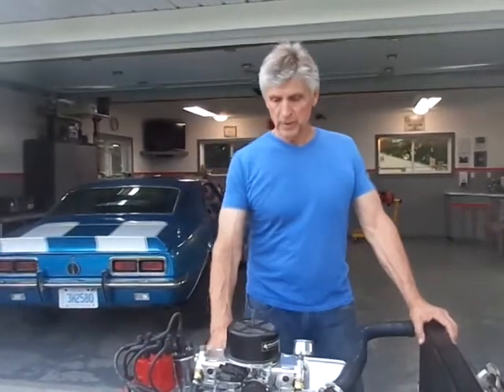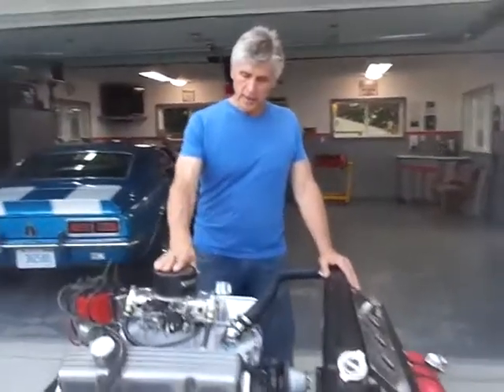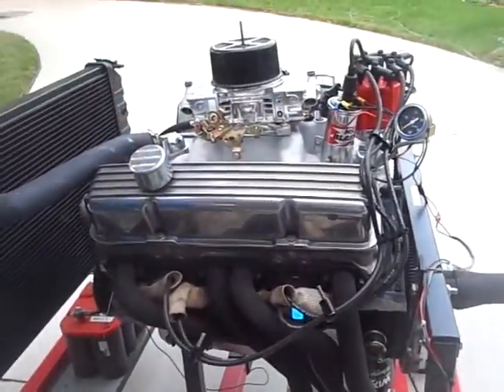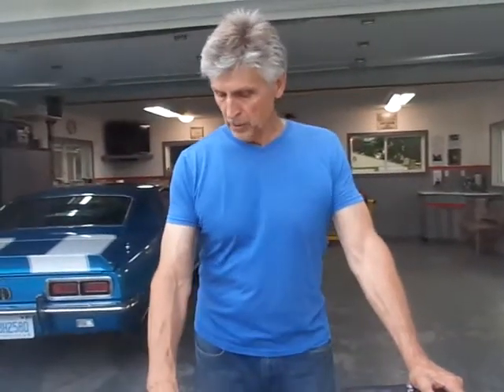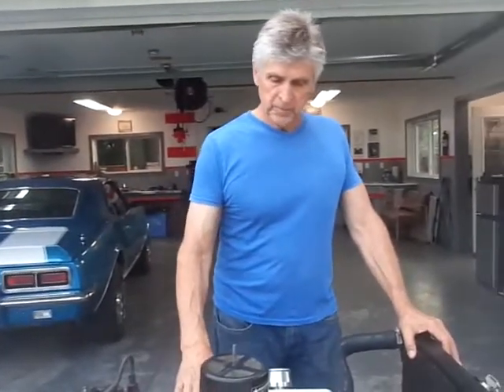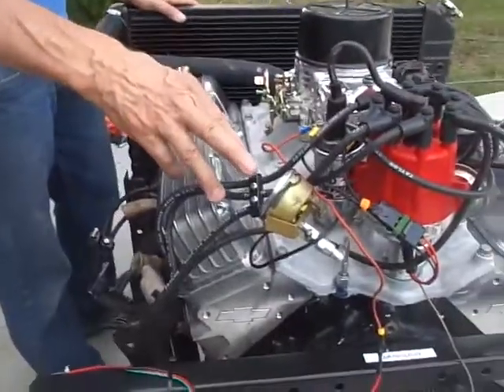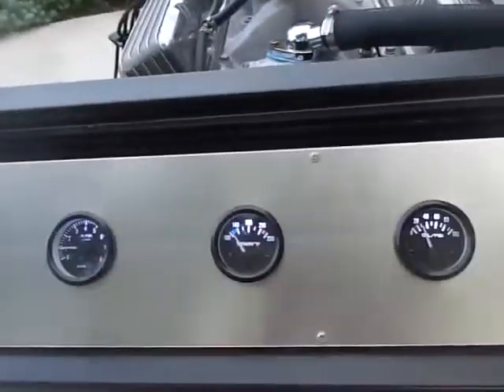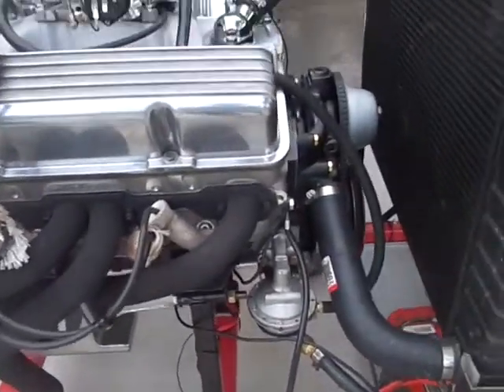Engine test stand demo with 604 Race Engine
Demonstration of Chevrolet 604 Race Engine on engine test stand